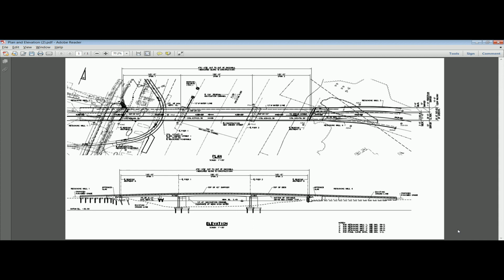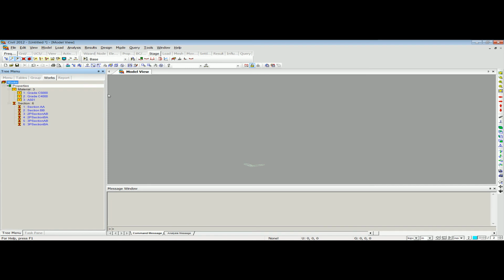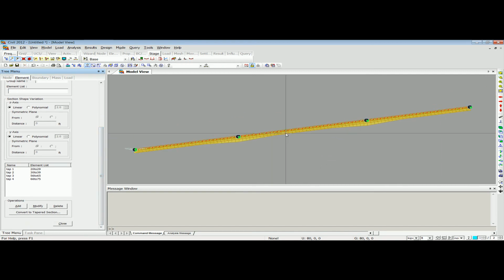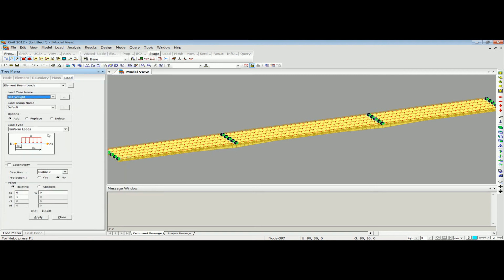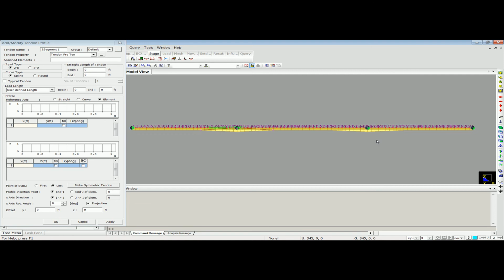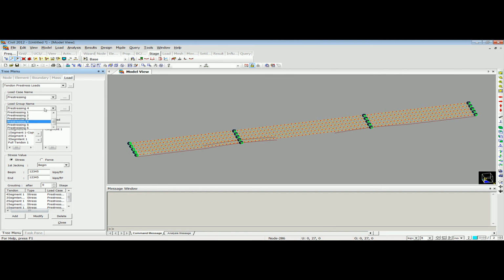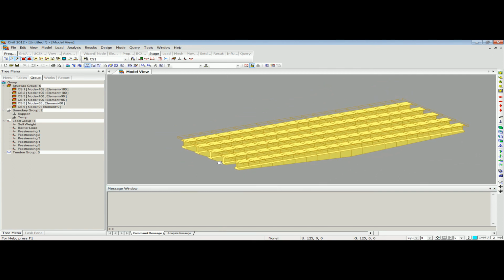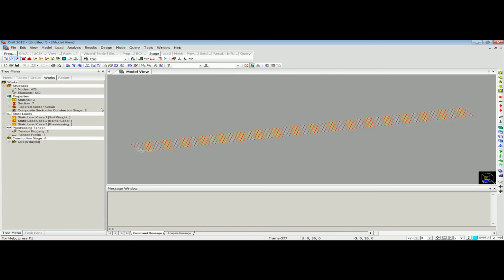RKK Modeling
Modeling of Spliced Girder Bridge in MIdas Civil for RKK